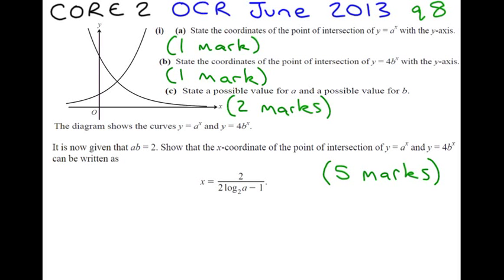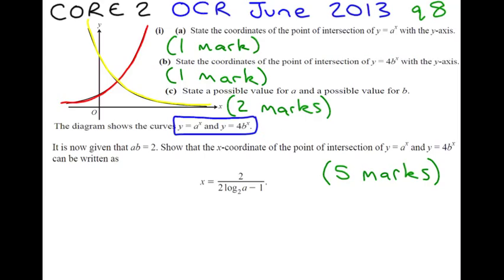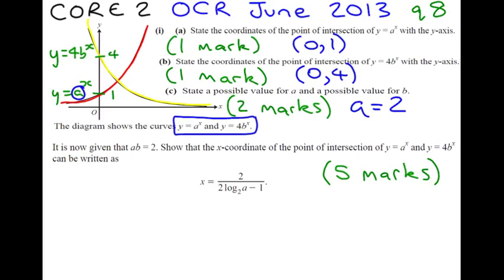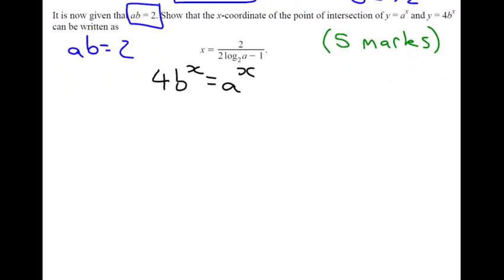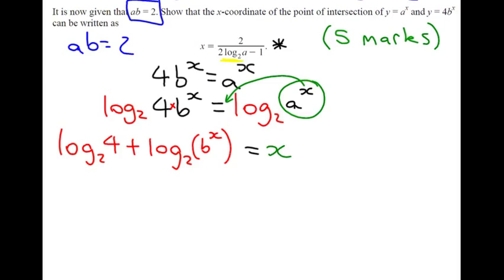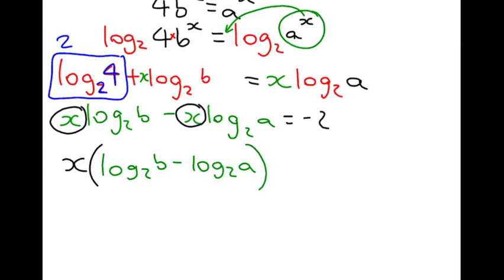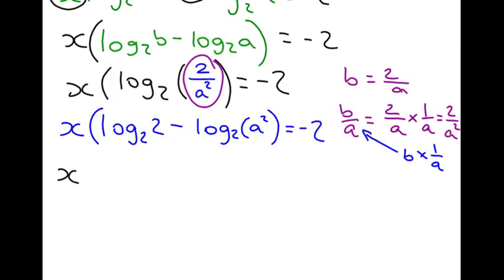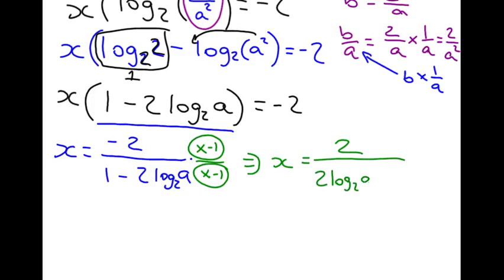A-level Maths C2 Core 2 OCR June 2013 q8 - Logs & Exponentials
Video tutorial of logs and exponentials from Core 2 OCR past exam paper.